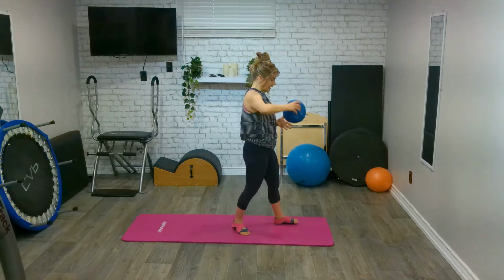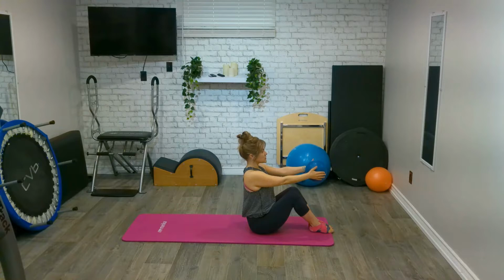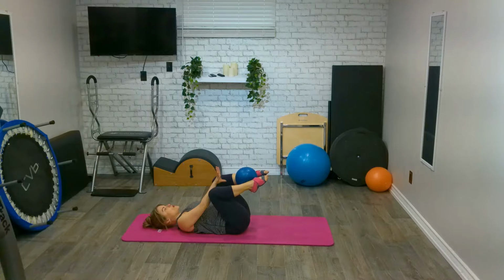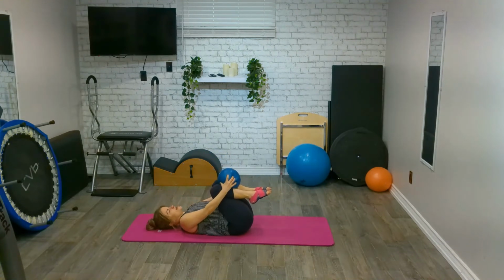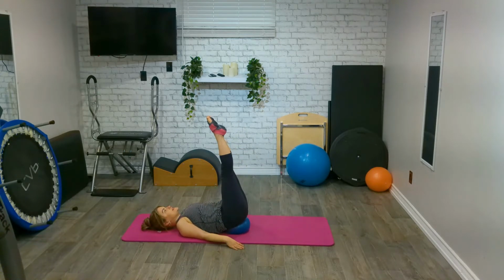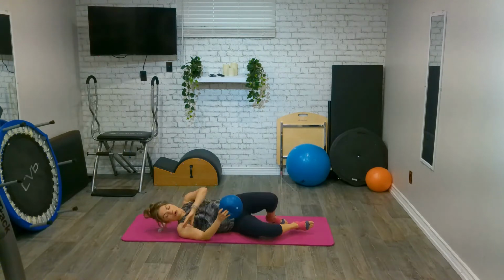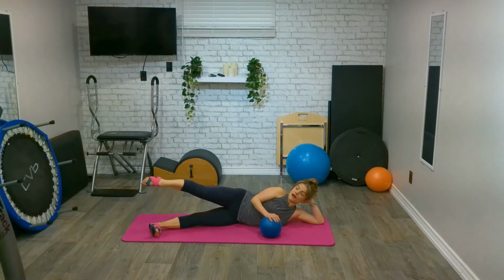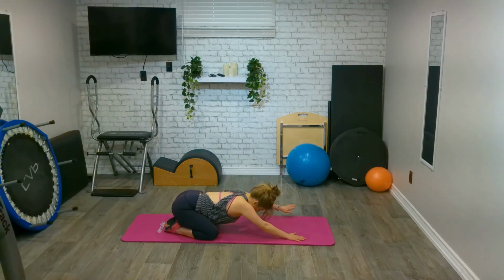short body flow 6 4 22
Grab the Pilates Ball + lets flow